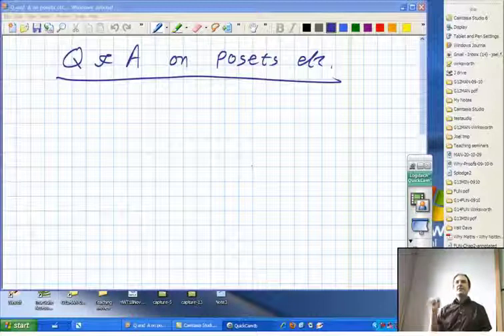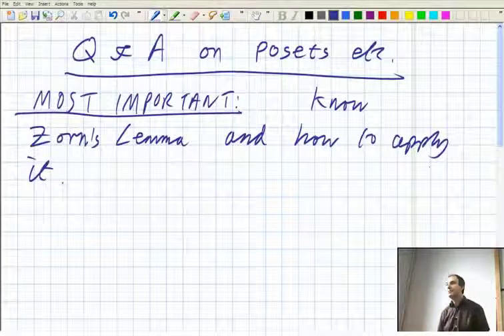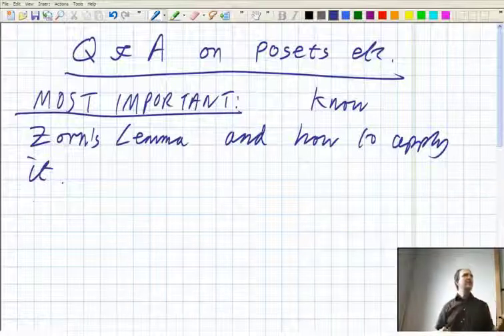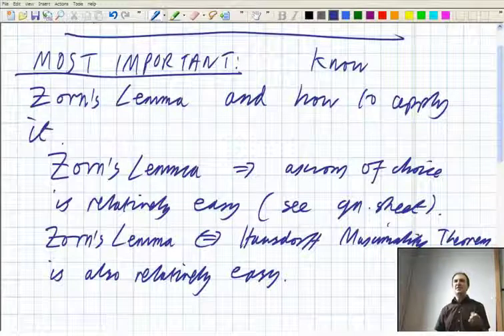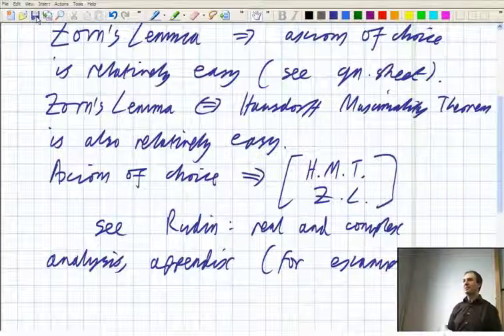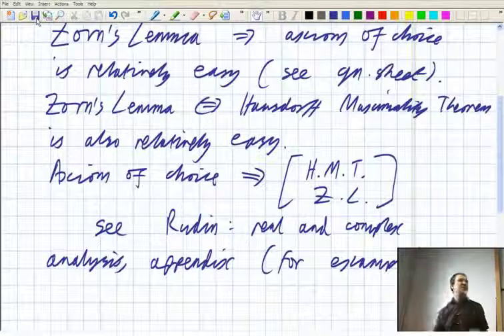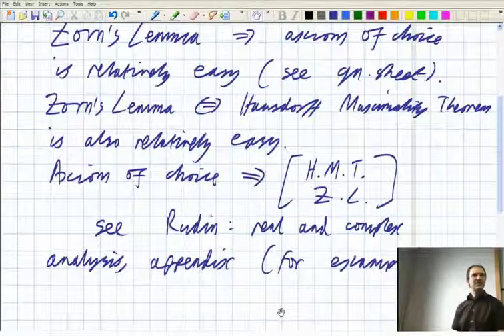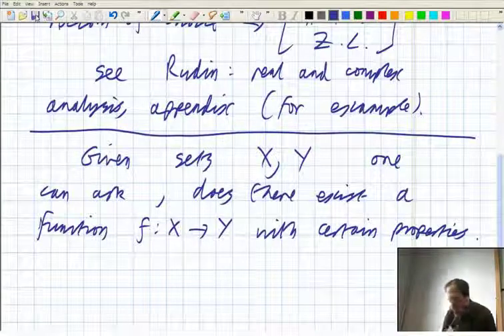Lecture 6a: Functional Analysis - Discussion session on partially ordered sets and vector spaces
The first part of the sixth class in Dr Joel Feinstein's Functional Analysis module is a revision/ discussion session on partially ordered sets and vector spaces, including discussion of choice functions, well orderings, and Zorn's lemma.